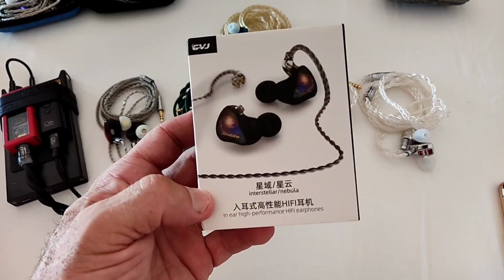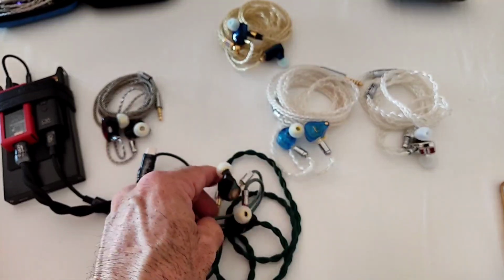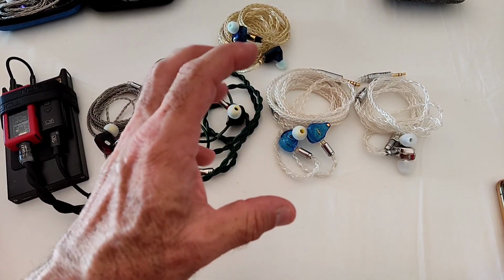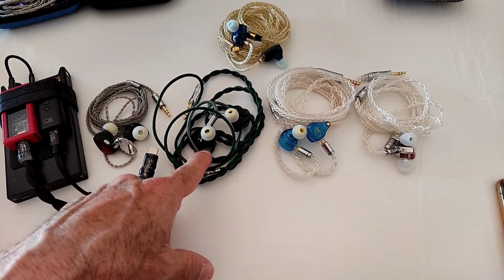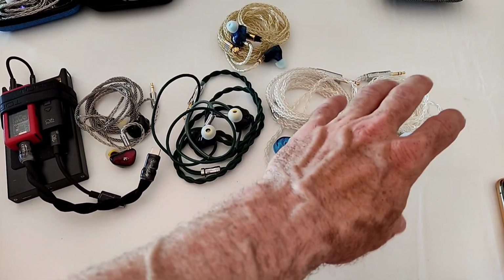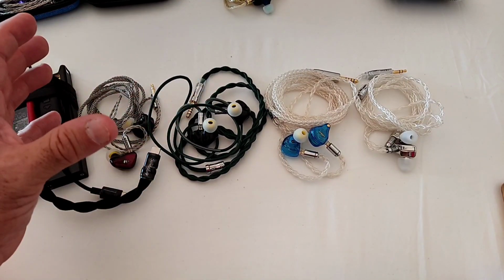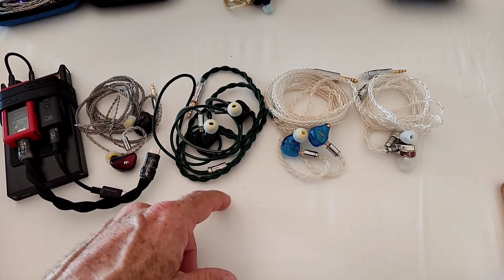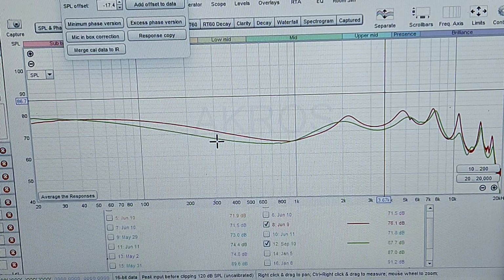CVJ Nebula - Limited EDITION Bundle of FuN!!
Linsoul

HIFIGO

PENON AUDIO

Linsoul

***XINHS***

***IVipQ***

***HAKUGEI***